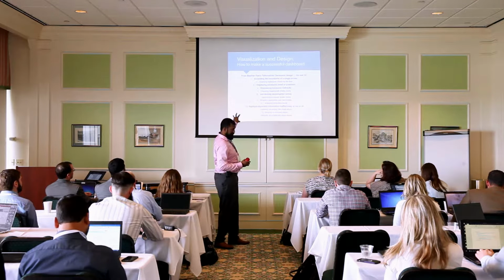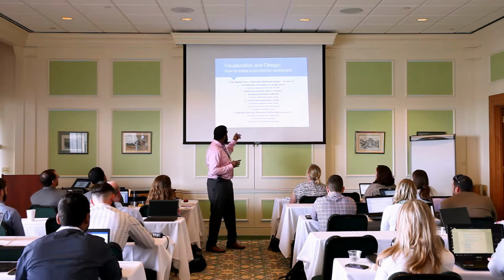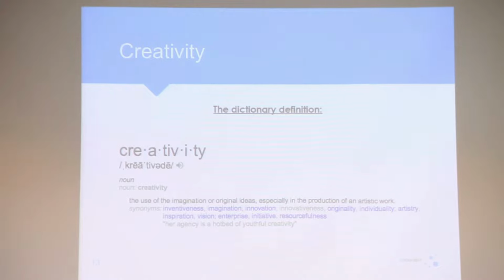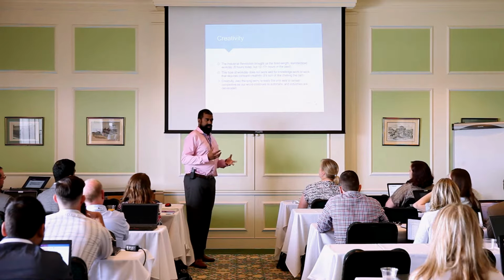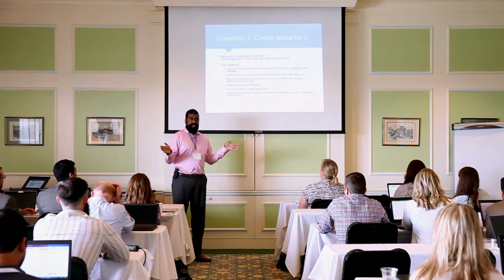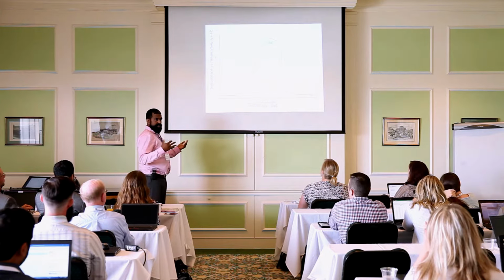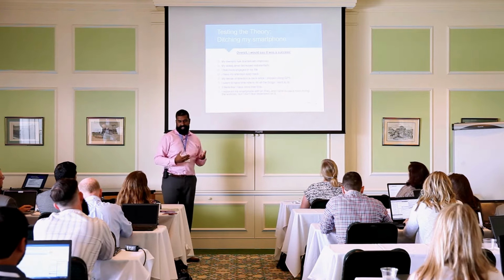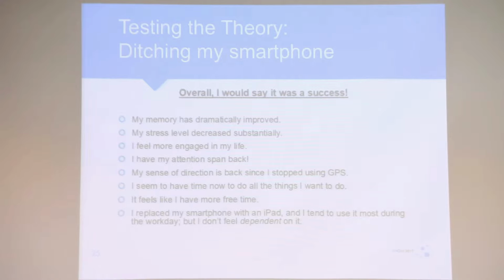Visualization Best Practices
taken from BAcon 2017 in Chicago, IL